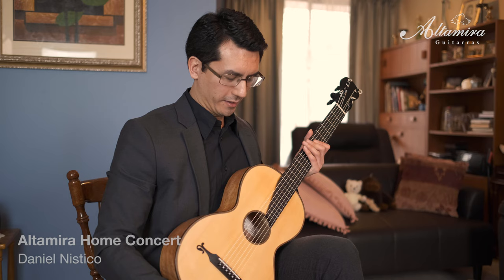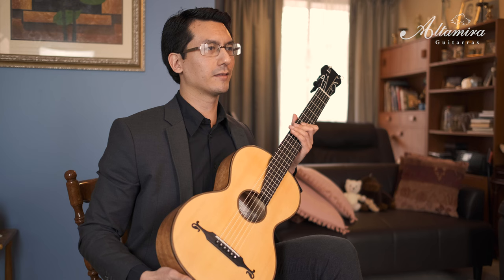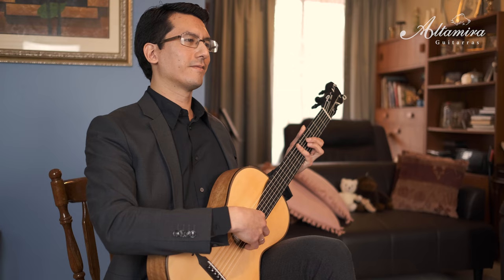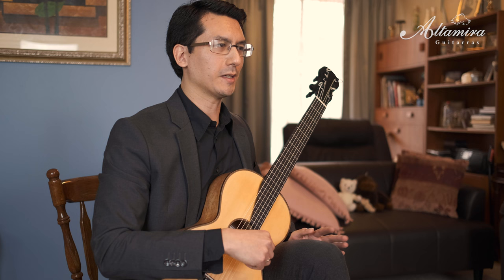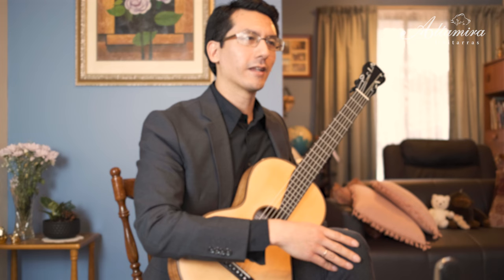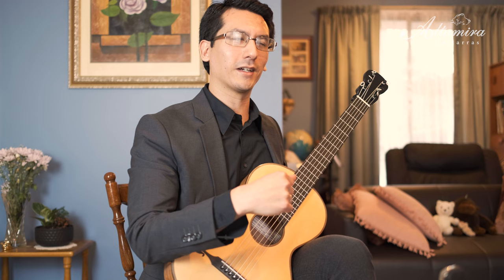Daniel Nistico — Altamira Home Concert | Vienna (Stauffer) and Guadagnini models | Classical Guitar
We are delighted to have Dr. Daniel Nistico record this home recital for us on two of our Historical Replica guitars - a Vienna (Stauffer) model set with our new Altamira Nylgut 19th Century Strings, and a brand new Guadagnini replica model from the Hanson workshop.

Program:

0:00 Introduction
0:43 Adelita // Francisco Tarrega
3:41 Mazurka Appasionata // Agustin Barrios
9:38 Vals No. 2 Op. 64 // Frederic Chopin
14:29 Cavatina // Stanley Myers
19:23 Study in D // Fernando Sor
21:34 Etude No. 7 Op. 60 // Matteo Carcassi
24:16 Prelude for Lute Suite No. 4 BWV 1006a // J.S. Bach

Dr. Daniel Nistico is a passionate performer, author and educator who specializes in the performance practice of 18th and 19th century guitar music. Daniel's teaching and research aims to revitalize the concept of being a well-rounded musician, with emphasis on topics like harmony, which lead to deeper musical understanding and provide tools for composing and improvising.

Daniel has performed across Australia, New Zealand, South America, North America, China and Europe. He has been described as "a truly gifted artist and soloist" (Christopher McGuire, Fort Worth Classic Guitar Society) and "a world class artist who plays at the highest levels of instrumental virtuosity" (Nicholas Goluses, Eastman School of Music).

Daniel is also an enthusiastic chamber musician, having performed internationally in 'Duo Vela' with wife and duo partner Marla Nistico. Acclaimed American composer John Anthony Lennon recently dedicated his work "infinite arrow" to the duo.

Daniel strives to promote guitar music that has not had the fortune of being widely performed. His debut solo album 'Un Viaje Mistico... A Mystical Journey' is a result of this cause, containing hidden gems of the guitar's repertoire including works by English composer William Lovelady, and American composer John Anthony Lennon.

Daniel completed his Bachelor of Music (BMusHons) at the Victorian College of the Arts and Master of Music (MMus) at the Melbourne Conservatorium of Music, studying with Tonié Field and Dr. Donna Coleman. Daniel completed his Doctor of Musical Arts (DMA) at the Eastman School of Music in Rochester, New York, USA.

Daniel has published multiple books on guitar playing, with topics including harmony, technique and historical performance practice. He currently maintains a guitar studio online and in person, with students from China, Canada, Portugal, Taiwan, New Zealand, the USA, Africa and the Philippines.

In 2021, Daniel launched an online school called 'The Creative Classical Guitarist', which gives guitarists a platform for their creativity to grow and shine. Since that launch, over 100 new works have been composed for guitar, with pieces being published by Bergmann Editions and performed by leading guitarists including Craig Ogden.